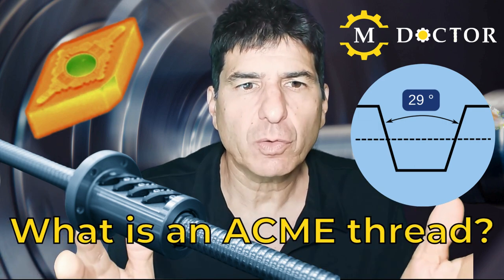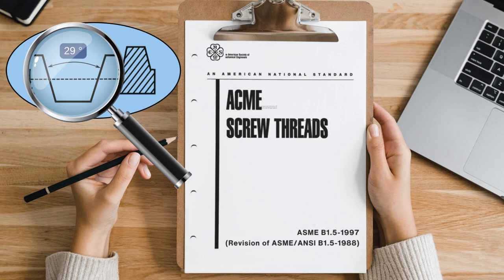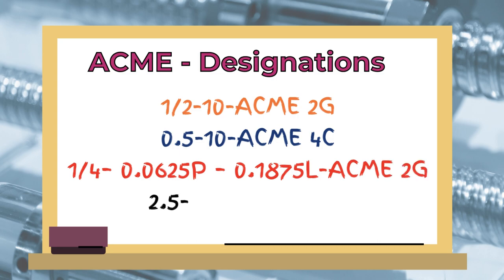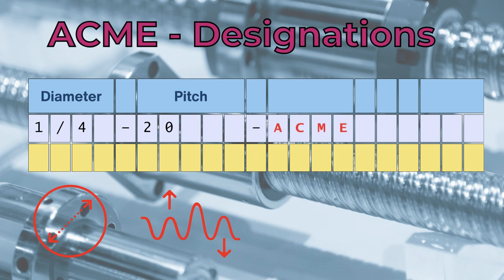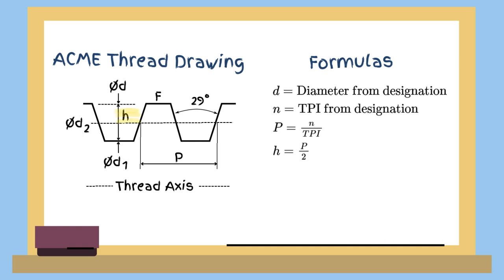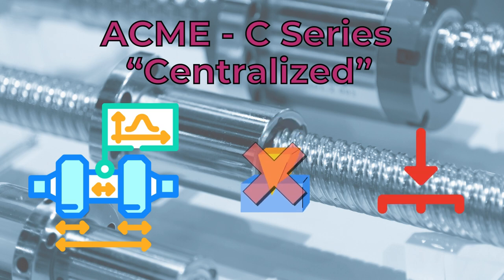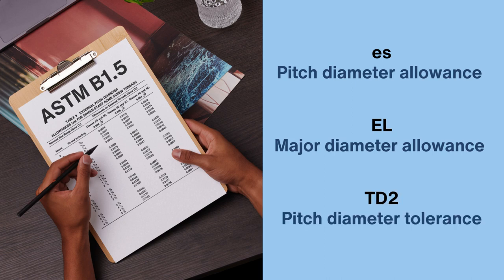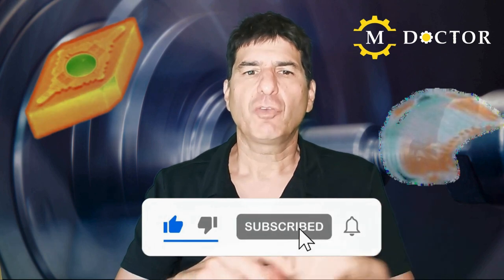ACME threads: Terms, Descriptions & series (From the Machining Doctor Classroom Series)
👋 Welcome to another episode in the Machining Doctor's classroom series!🎦We will discuss ACME threads - what they are, their terms and definitions, descriptions, and use cases.

🕒Chapters:
00:00 - Introduction
00:44 - What is an ACME thread?
03:57 - ACME thread profile
04:53 - ACME thread series & classes
06:33 - Online ACME thread calculator